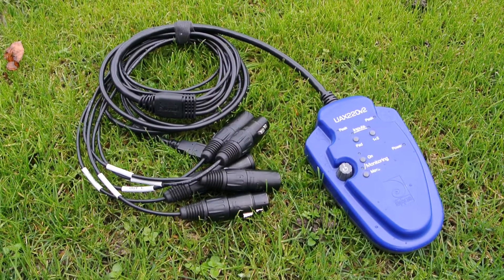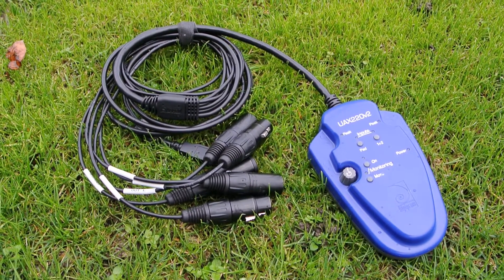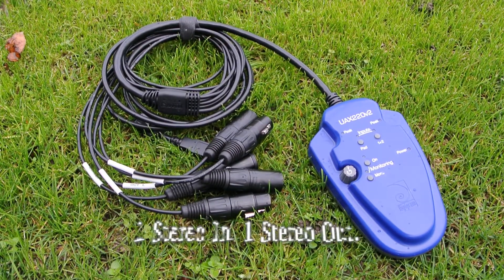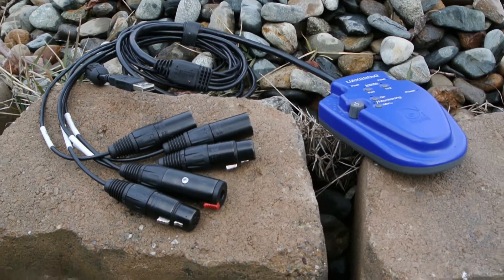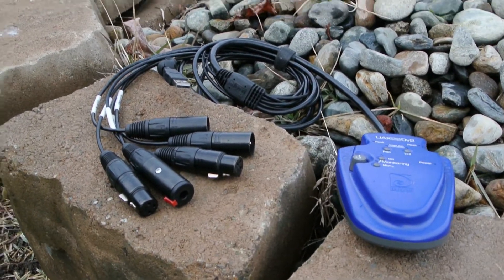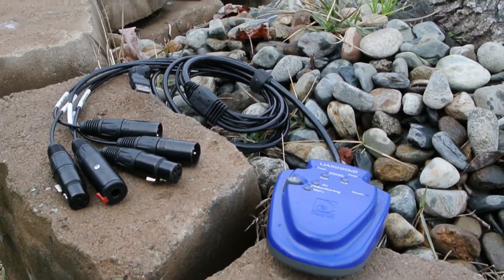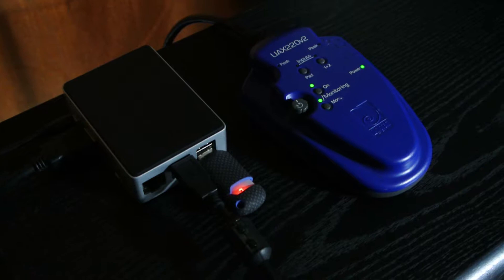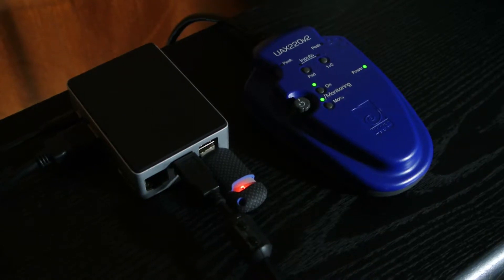USB Audio with Balanced Connectors! - Digigram VAX220v2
Today I am looking at the UAX220v2 Professional USB stereo interface. A great device I have had a lot of success working with over the past year and a half. It has made a permanent home in my laptop bag due to its versatility and ease of use. Simplicity in a recording device, who knew?
You get balanced stereo XLR inputs and outputs. Quarter inch headphone jack. No drivers are needed with Windows, Mac or Linux.

Stereo USB Audio interface for mobile recording

Cast & Crew:
Ray "AudioCraZ" Grens

Amazon Wish List